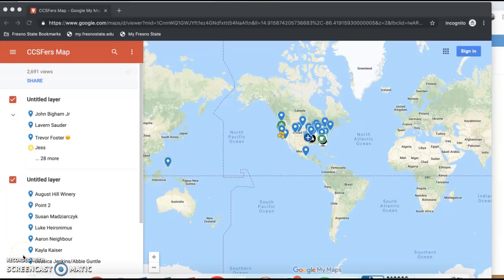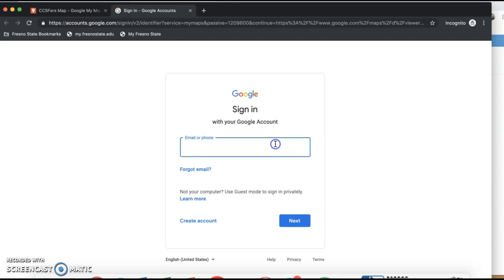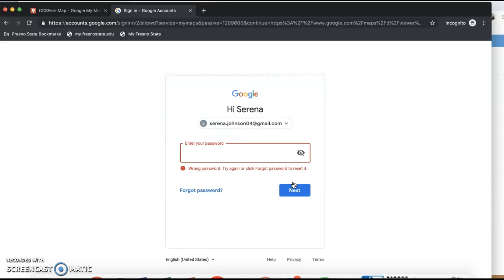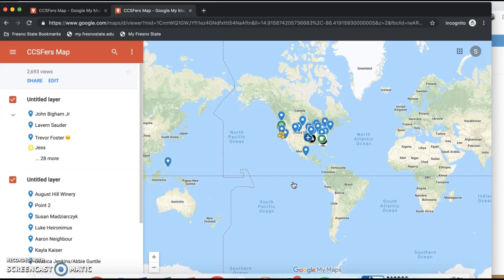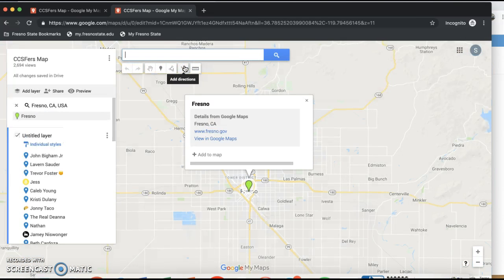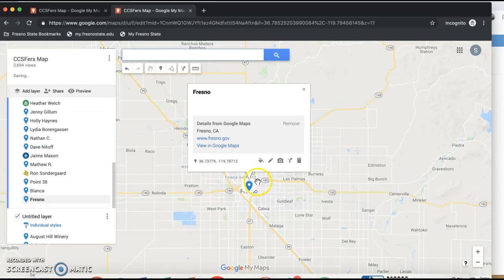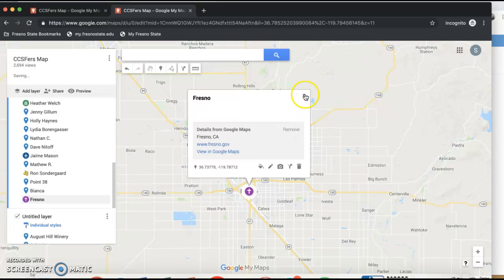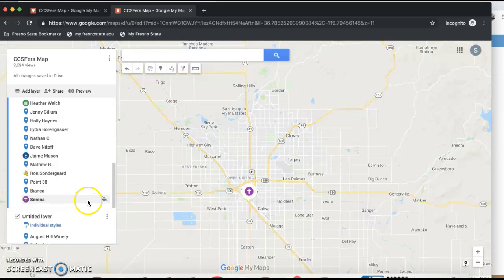CCSF Map tutorial